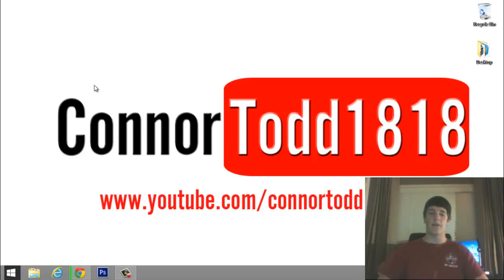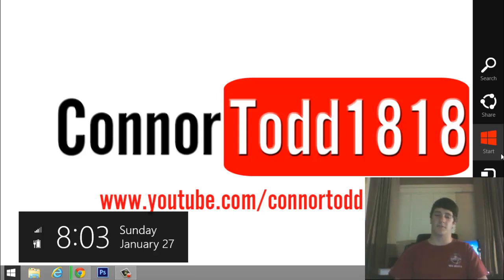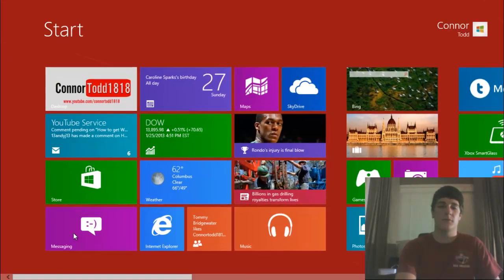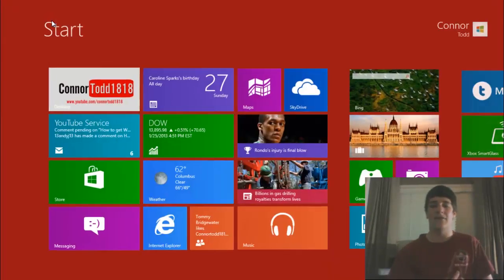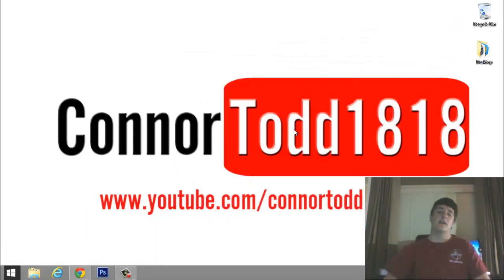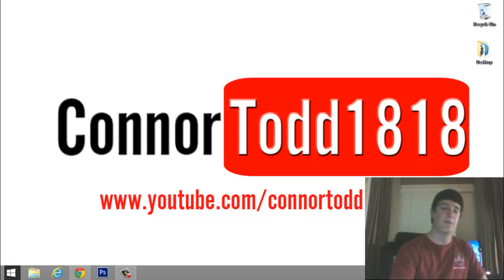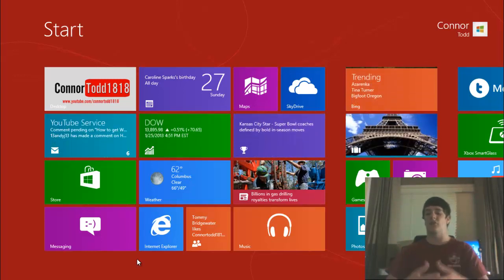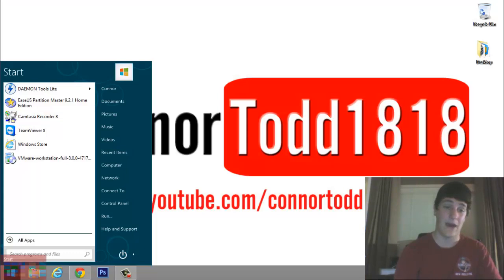Windows 8 Tips and Tricks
A walkthrough of Windows8 Navigation